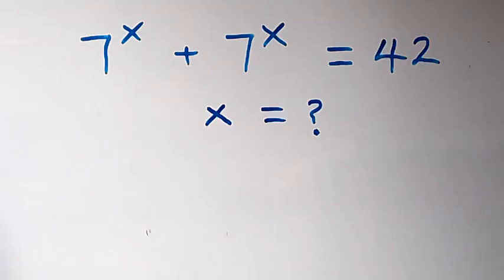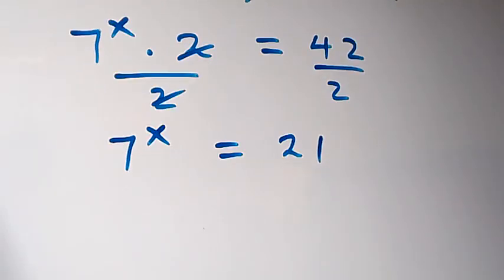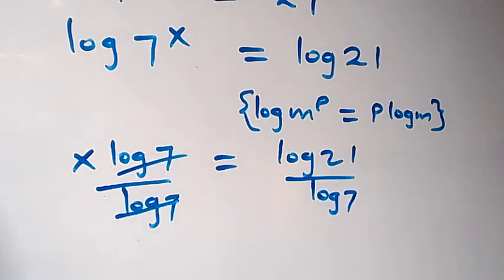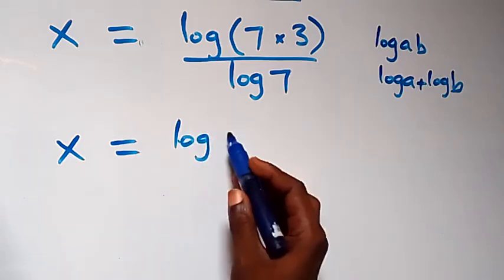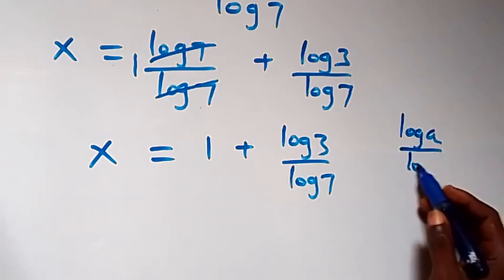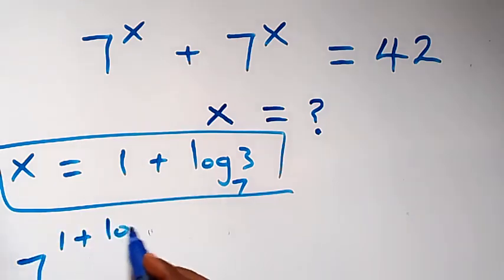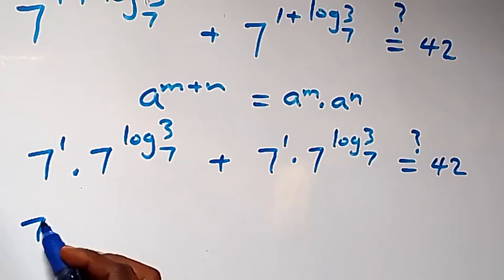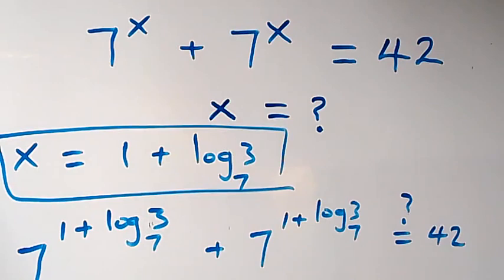Germany | Can you solve this? | Math Olympiad